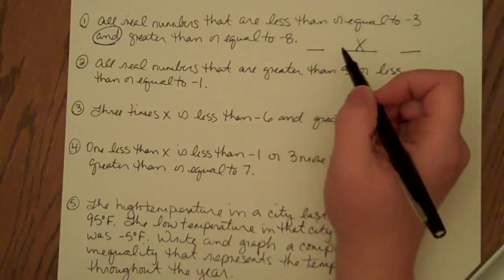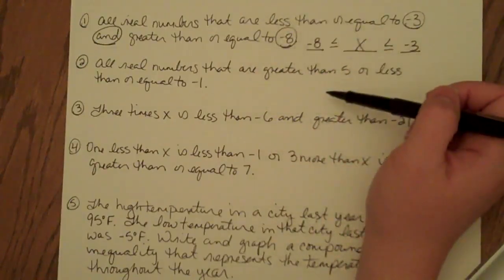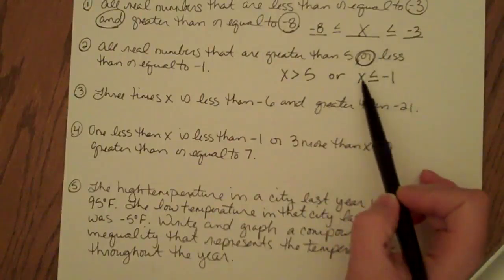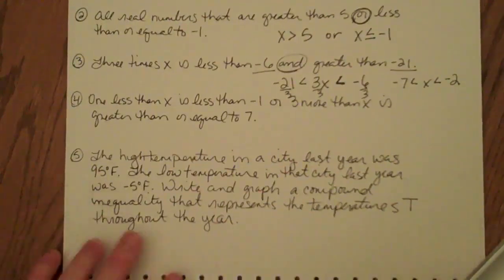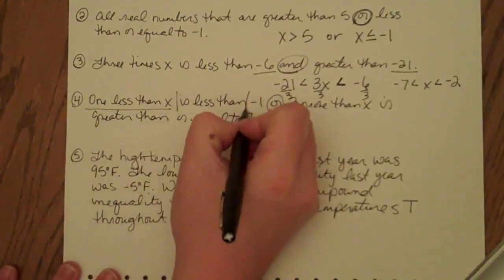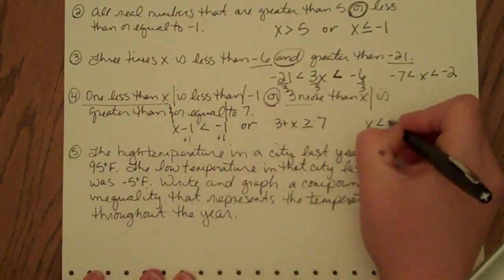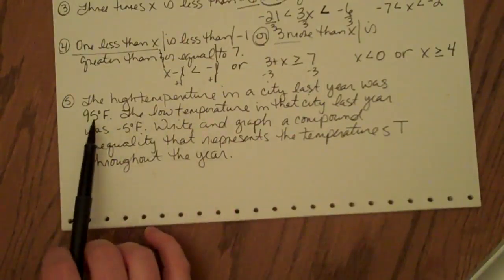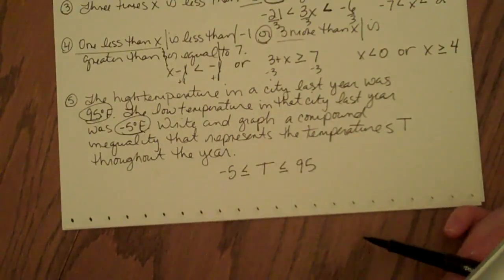6.4d Write Compound Inequalities from Verbal Sentences and Application Problems.mp4